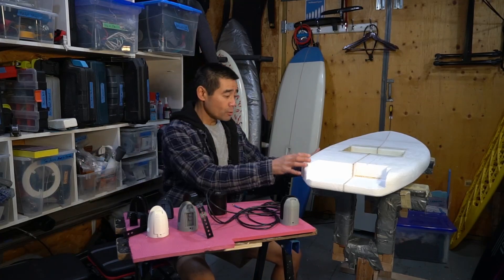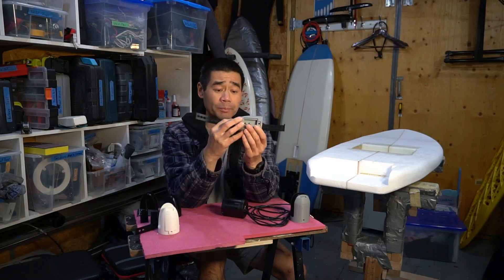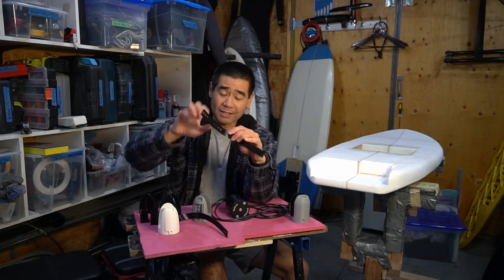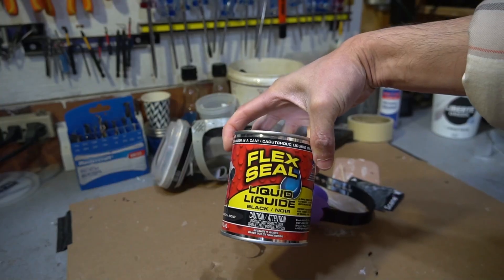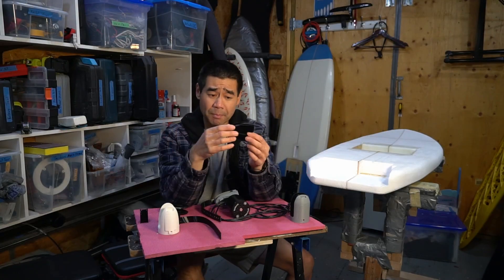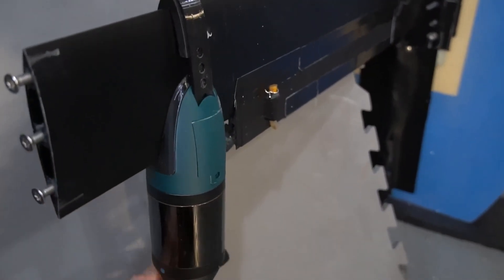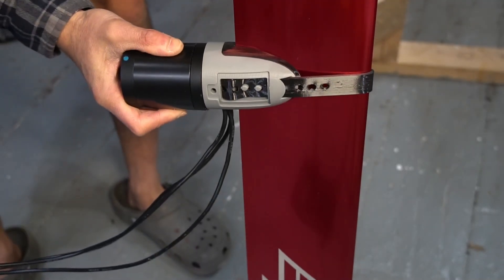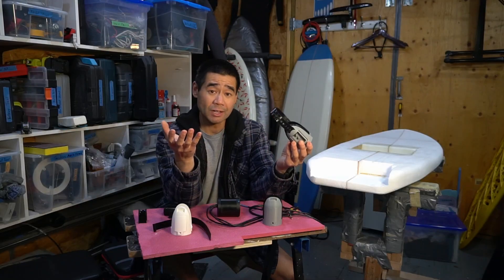3D Printed Foil Drive Mount for 6384 Motor | Building a Foil Assist Board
I designed my own DIY Foil Drive mount for an Axis 19mm Red Mast and 6384 or 6374 Motor. Used for making my own foil assist board.

TPU 85A
ASA Filament

Camera Gear I Use to Make Videos:

Main Camera
Sony A6700

GoPro Hero13 Black
GoPro Hero10 Black
Insta360 X5

Audio:
Rode Wireless Go 2